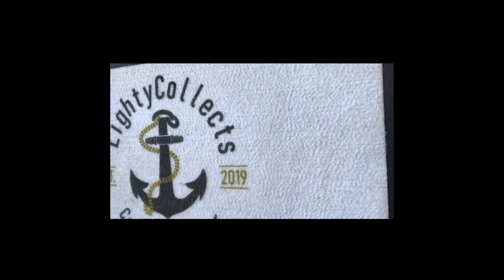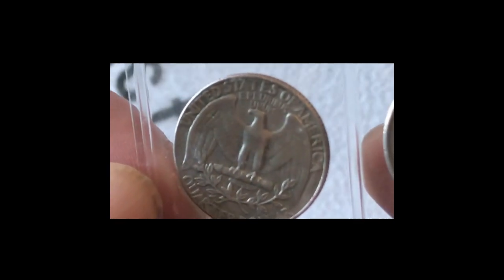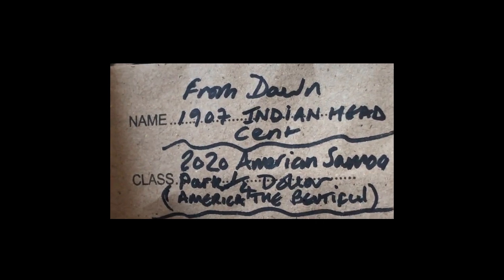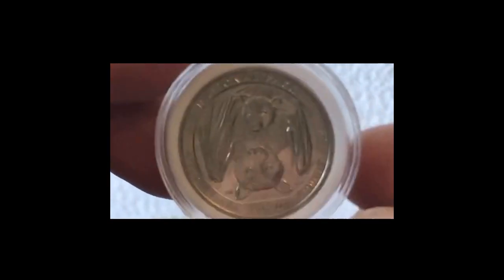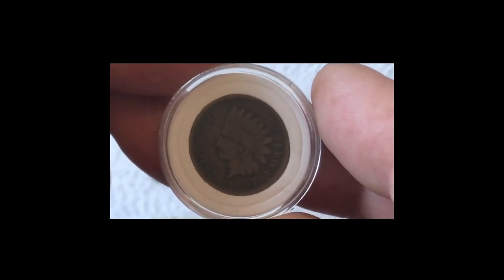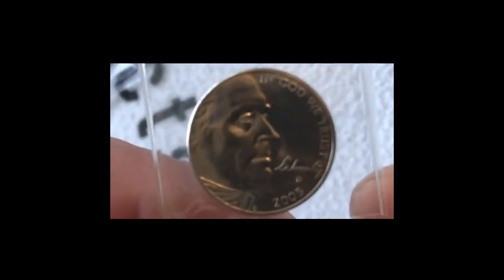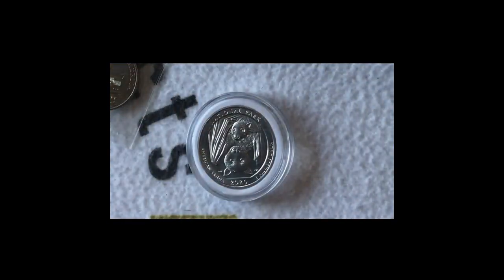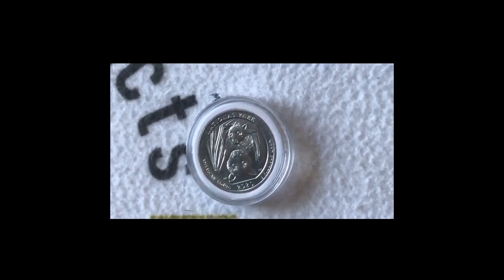Fruit Bat Quarter and some other stunning USA coins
Twitter. @Lcollects
Facebook. LightCollects